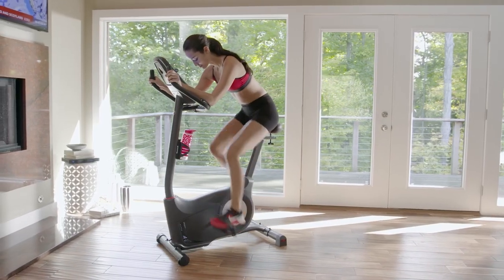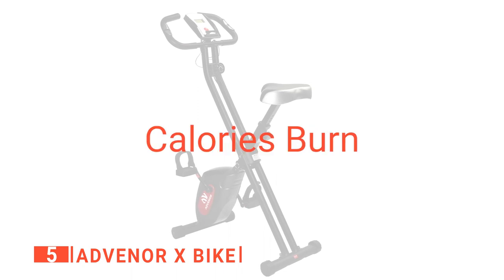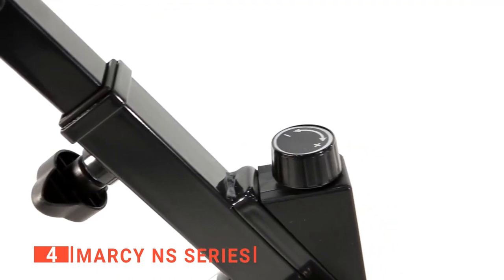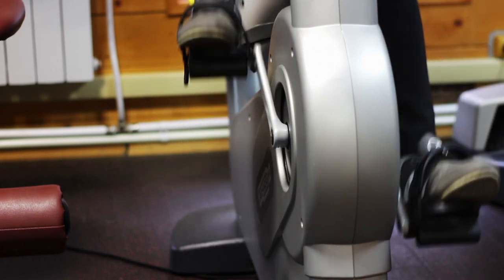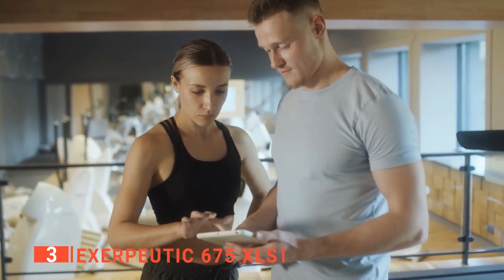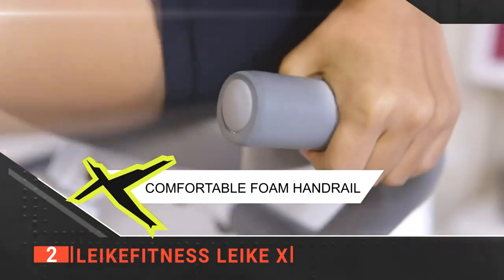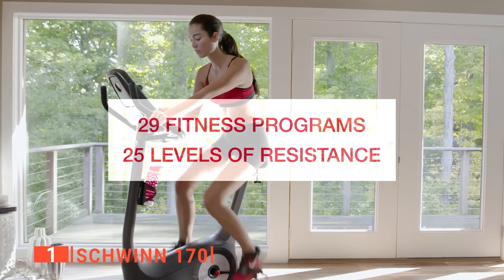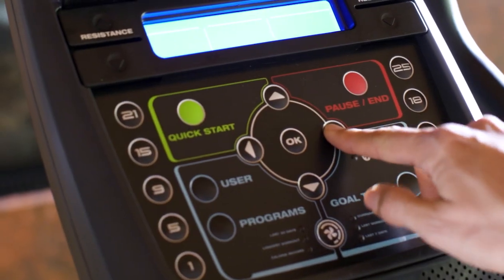TOP 5 Best Upright Exercise Bikes: Today’s Top Picks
Upright Exercise Bike: Hey guys, in this video, we’re going to review the pros and cons of the top 5 best Upright Exercise Bike for sale right now.
(paid link)
00:00 Intro
00:34 5️⃣ ADVENOR X bike
02:31 4️⃣ Marcy NS series
04:43 3️⃣ Exerpeutic 675 XLS
06:38 2️⃣ leikefitness LEIKE X
08:27 1️⃣ Schwinn 170

Upright Exercise Bikes are ideal for cyclists that want a convenient way to train at home  and  focus overall fitness while not using up all the space. It provides a great cardio workout and strengthens your leg and core muscles. When buying an Upright Exercise Bike, there are a few things to consider;  quality, adjustment options, resistance range, and features. So watch this video to find out which one is right for you.

In today’s video, we are going to look at the top five best Upright Exercise Bike available on the market today. We have made this list based on our own opinion, research, and customer reviews. We have considered their quality, features, and values when narrowing down the best choices possible. If you want more information and updated pricing on the products mentioned, be sure to check the links above.